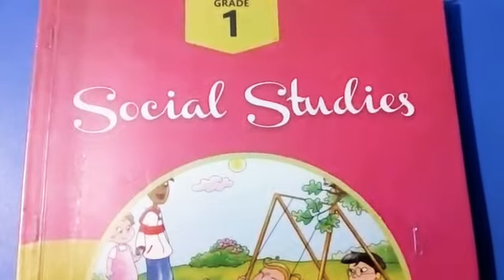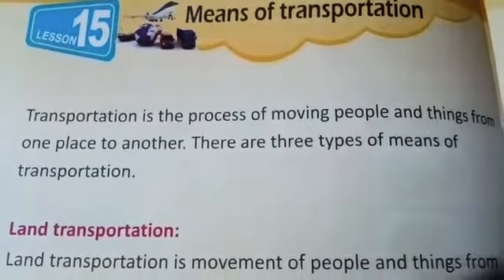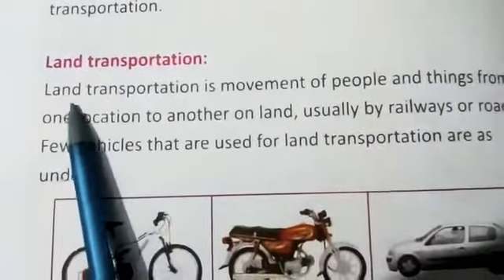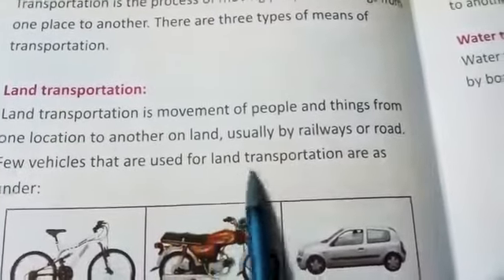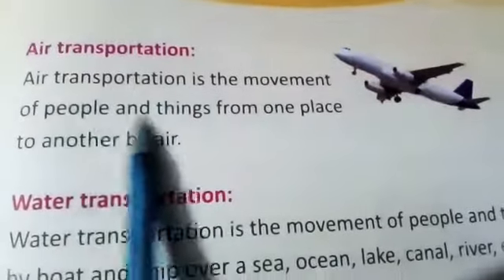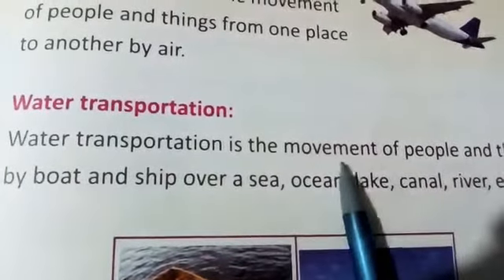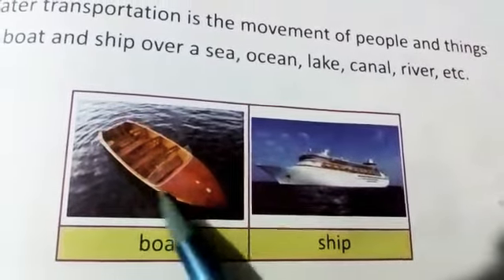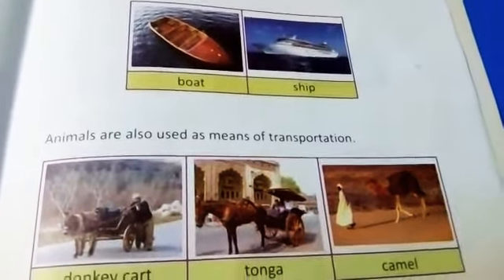Reading & Explanation lesson 15 * Means of transportation " 🚲🛵🏍️🚑🚒🛺🚝⛵🚁🛸✈️🛫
Grade 1 sst book pg 50 & 51